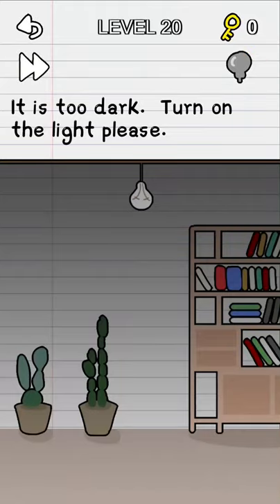How to Complete Level 20 in Stump Me (Level 20 Answer)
In this video I give you guys a walk through of level  in Stump Me.